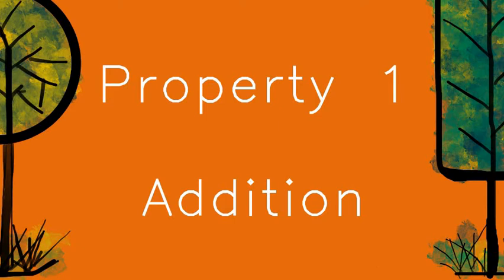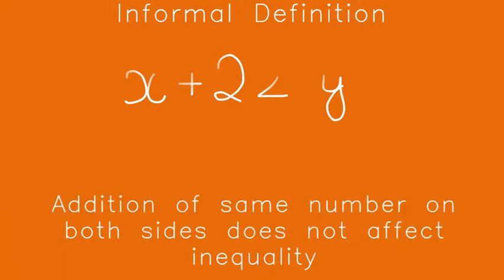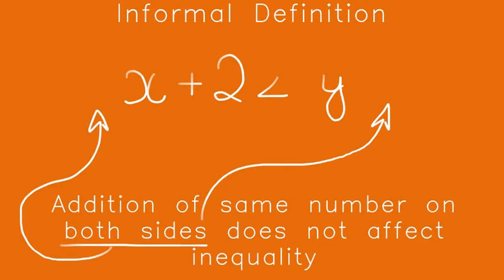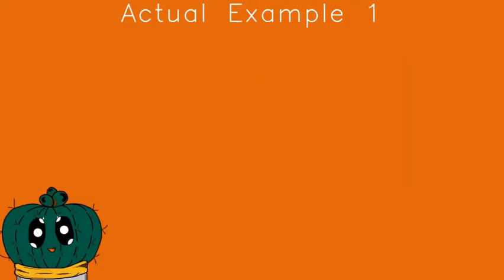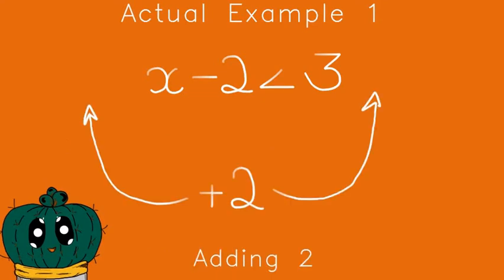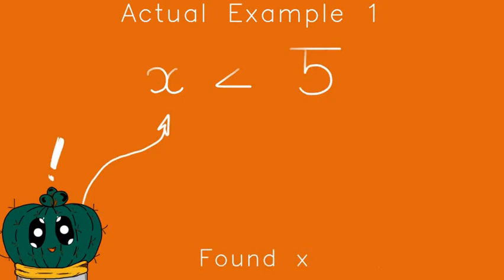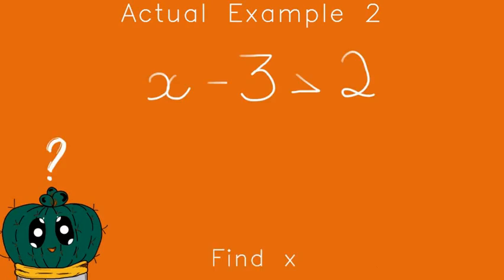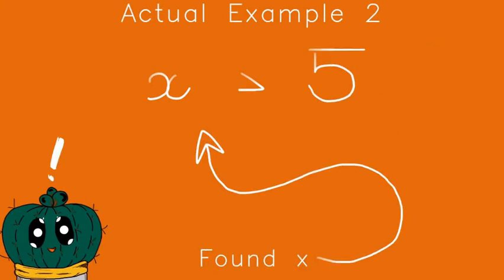Addition | Property 1 Of Algebraic Inequalities